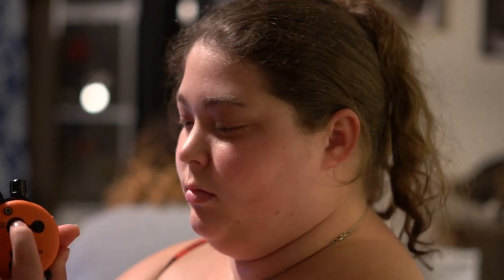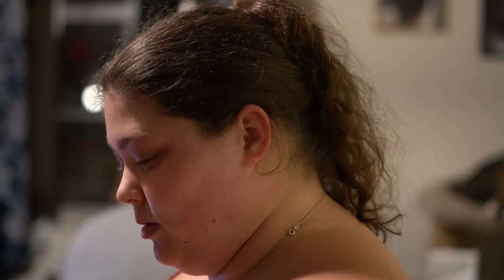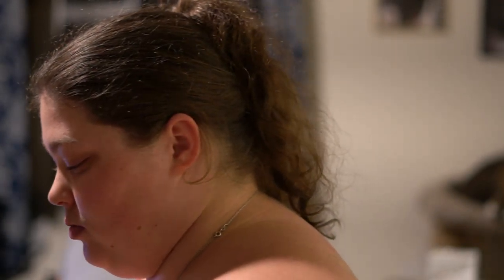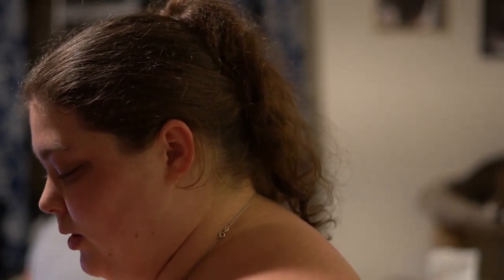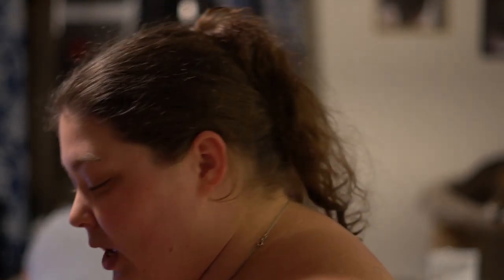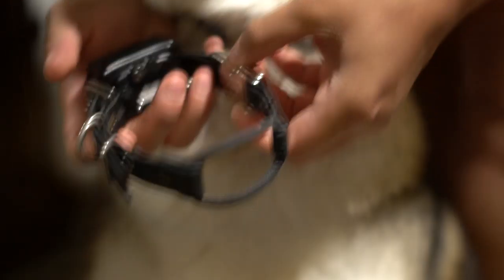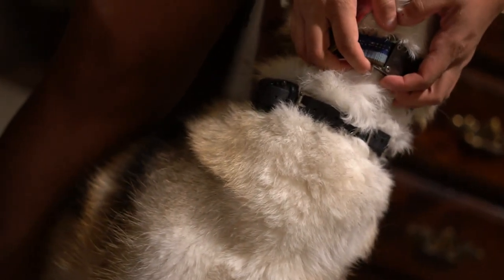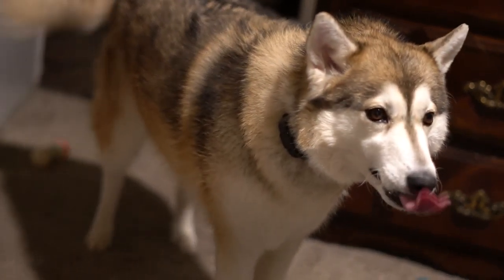How to Use an E-Collar + Training Tips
Yay!!! I am so excited to inform you guys that I am now able to upload videos using my camera! It worked!!! My next task is to learn to edit my videos and what not. Woohoo! I am so excited. This isn't a perfect video and twice my camera had trouble focusing, but I hope you all enjoy this anyway!

The thumbnail is a picture of Stormy and Nina with their ecollars on so you can see how it should be properly placed. :) On the left or right side of your dog's neck, right on the muscle. That is exactly what Nina and Stormy's trainers told me to do so that is my advice to you all, but again... I am not a professional trainer so...

For those of you who do not want to watch the whole video I will add the times so you can select what parts of the video you may want to see. ~Bella